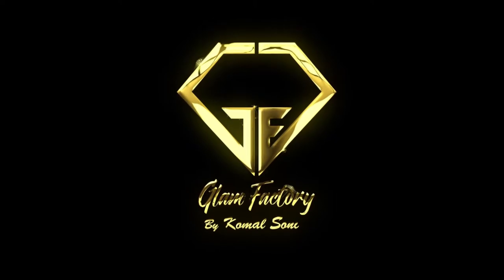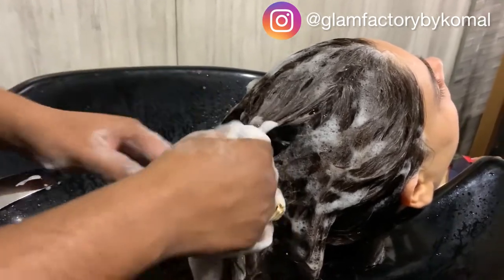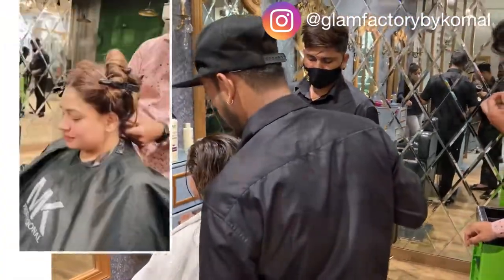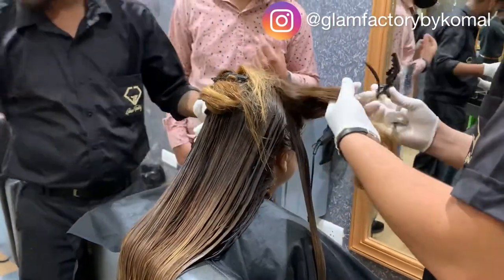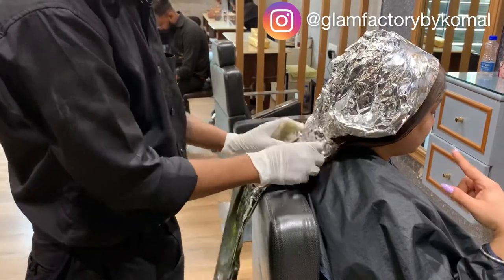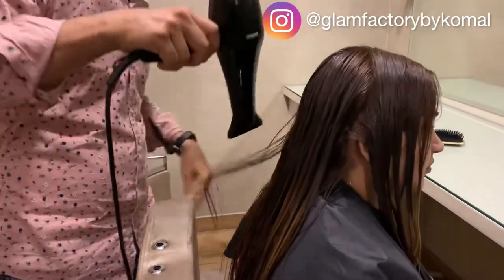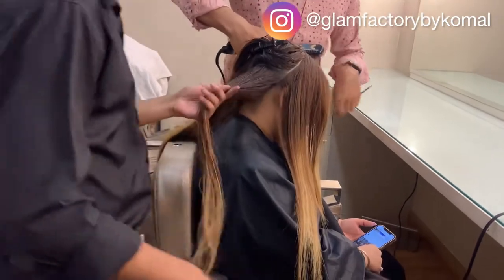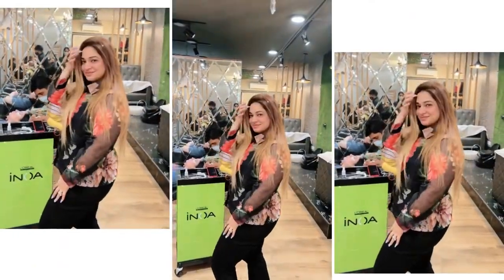Botox Treatment Full Process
I am PROFESSIONAL MAKE-UP ARTIST BASED IN DELHI.